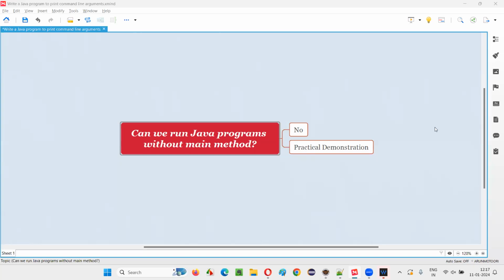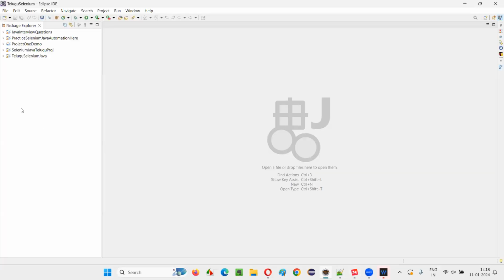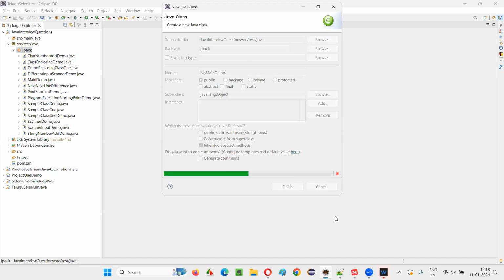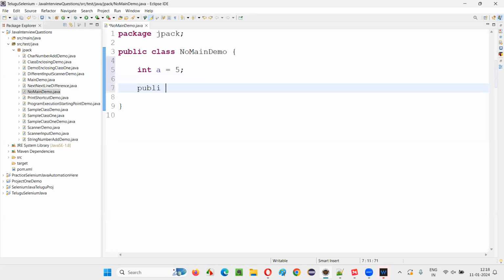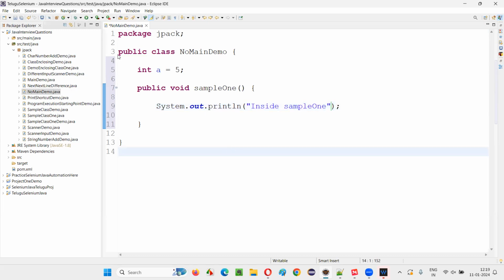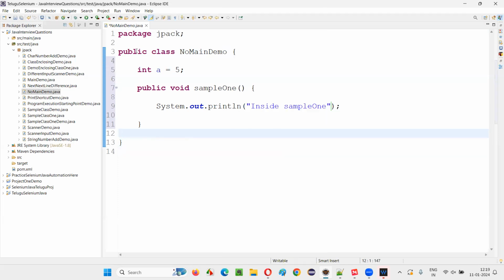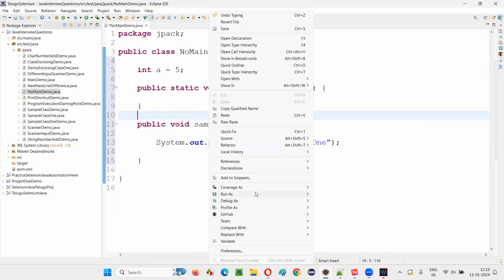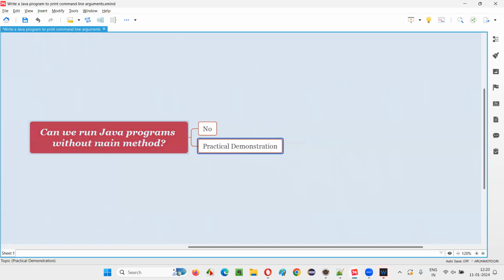Can we run Java programs without main method (Core Java Interview Question #59)